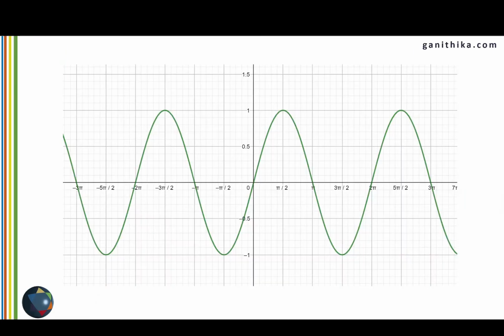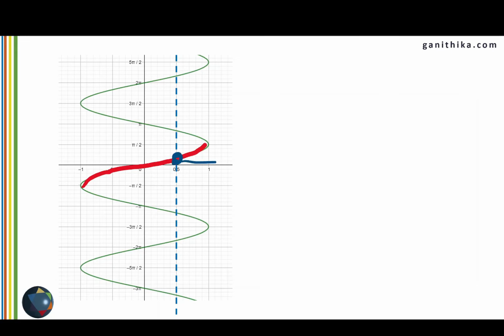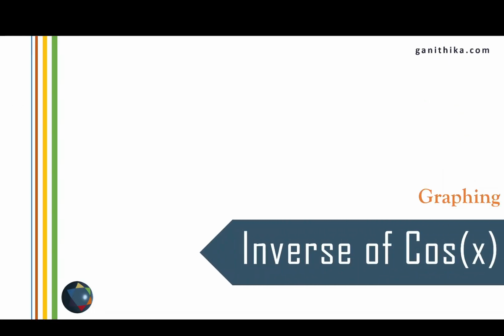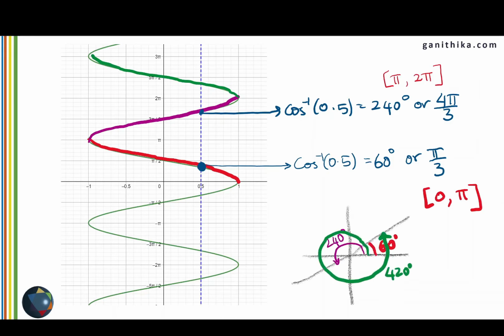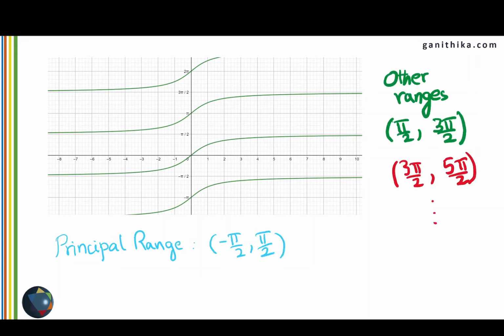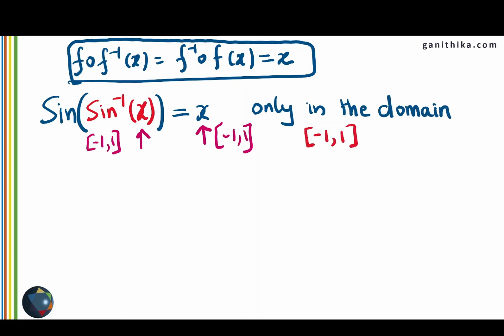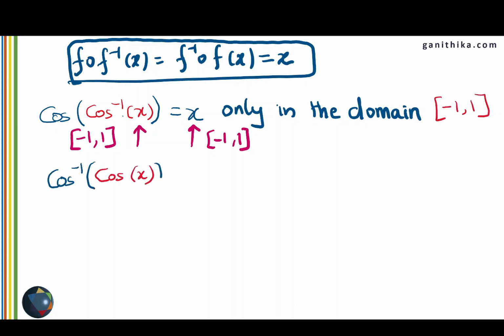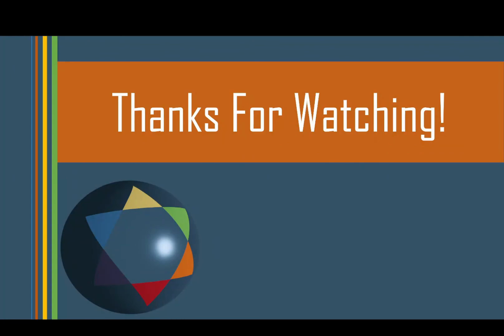Inverse Trigonometric Functions - Graphs, domain and range.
Are you interested in mathematics but not sure you can understand it? Or you have forgotten some of the topics taught in earlier classes? Or you simply want to learn mathematics on your own interest but do not know who to ask?
is for you! It has contents from basic mathematics in all topics gradually taken to the higher levels.
It has something for fun loving mathematicians too. Students can find some useful Tips and Tricks on various mathematical methods. Teachers can make use of videos and worksheets in their classes.